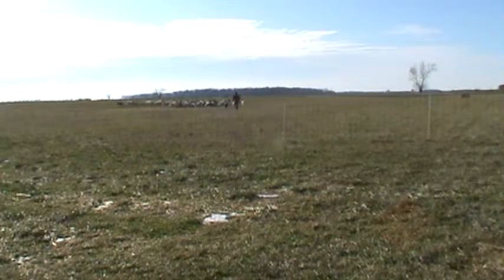Australian Shepherd Bently; new student learning to herd goats and sheep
Bently is an Australian Shepherd out of Betty Williams ASCA 2010 Finals Champion Misty Ridge Spur of W Lazy J.  He was sent to us at 9 months old. Here he is after just 20 days with us, only about 14 days of actual training. 10 days short of 10 months old.  He was handling 160 + head of goats and sheep here.  Bently was very pushy, running straight in with an instant hard grip for the first few sessions.  Much progress in a little time.  We can do the same for you and your stock dog here at thestockdogcompany.